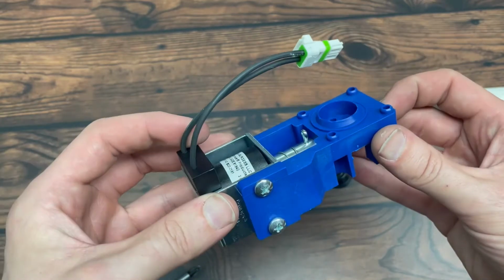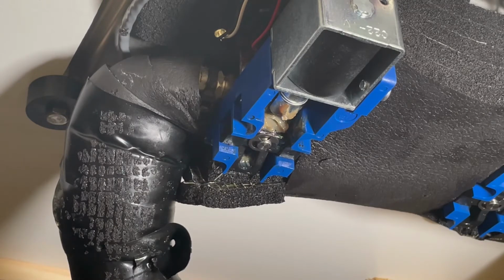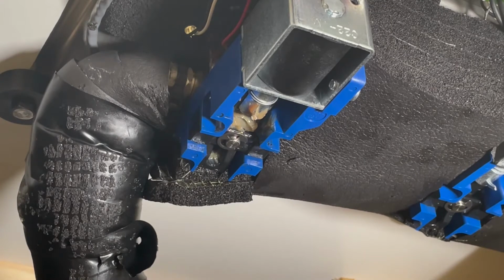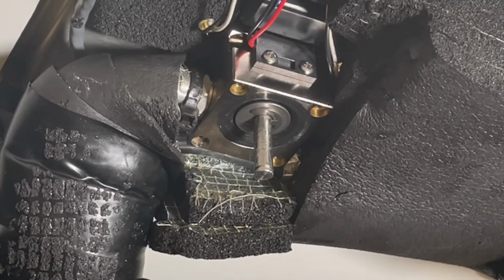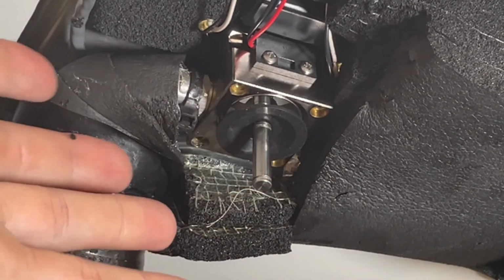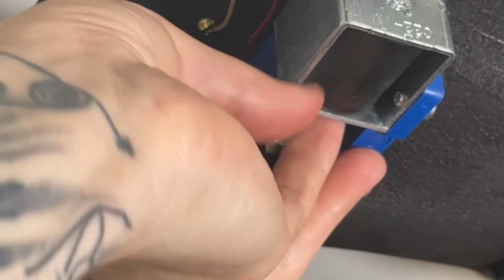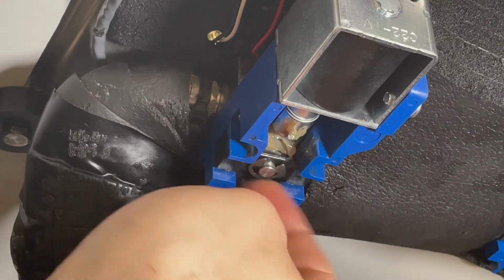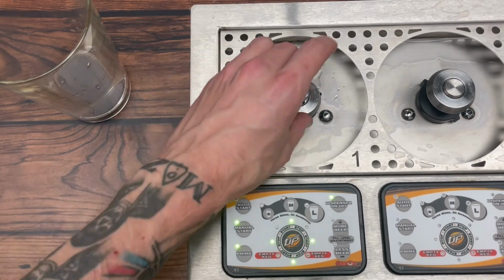Replacing bottom block assembly & diaphragm on a Bottoms Up draft beer system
Does beer still pour from the dispenser after it should've stopped? Is foam/beer coming out of the bottom block assembly of your dispenser? You may need to change your diaphragm.

Maybe, no beer comes out & the keypad flashes two red lights? You could be experiencing sticky linkage OR maybe the bottom block needs replaced.

How to disconnect and unscrew a bottom block assembly, as well as replacing the diaphragm. Note: The diaphragm MUST be replaced after removing the bottom block.

Also, be sure to depressurize the line before removing the bottom block, or risk beer spraying everywhere.

0:09 Parts & tools needed
0:26 Understanding the underside of your dispenser
0:56 Unplugging the solenoid
1:15 Before doing any work, depressurize your line
2:50 Removing the bottom block assembly
4:20 Removing the diaphragm
5:30 Placing the new diaphragm
6:38 Attaching the bottom block
8:57 Plugging in the solenoid
9:13 Testing